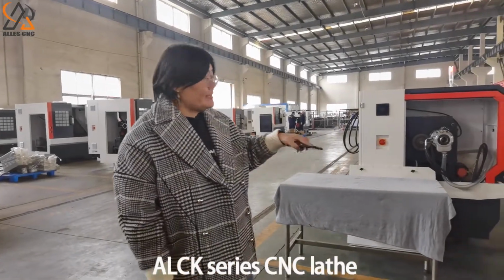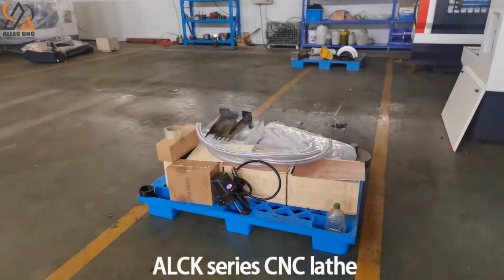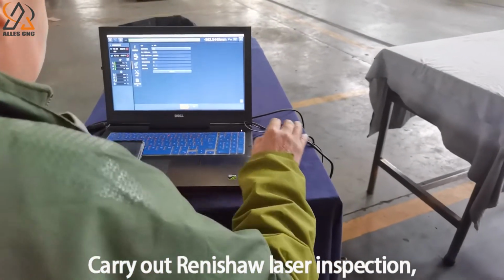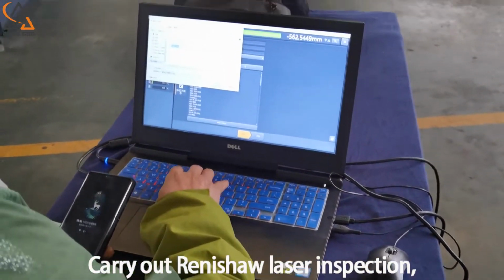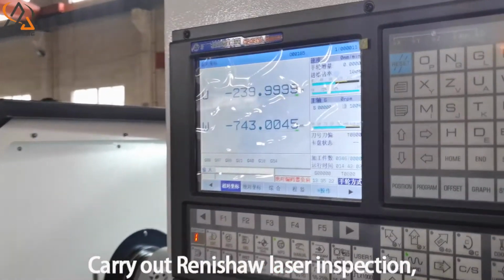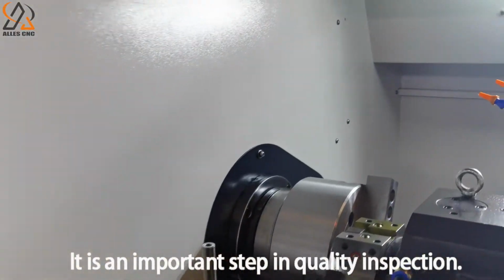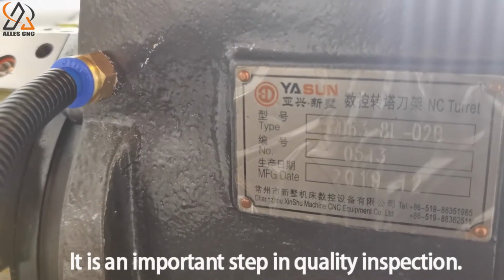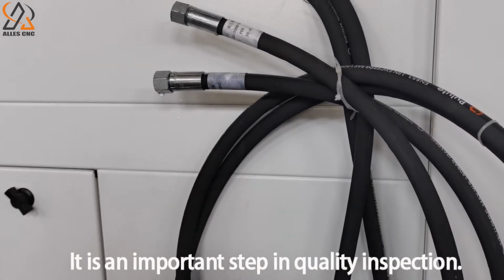CNC lathe finished product Renishaw laser interferometer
Shandong ALLES Energy Technology Co., Ltd. is a manufacturer of CNC machine tools.
This video shows that CNC lathe is undergoing Renishaw laser interferometer. Renishaw laser interferometer is an important process in quality inspection.
Landline number: (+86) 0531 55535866